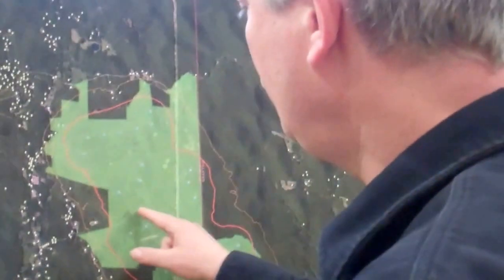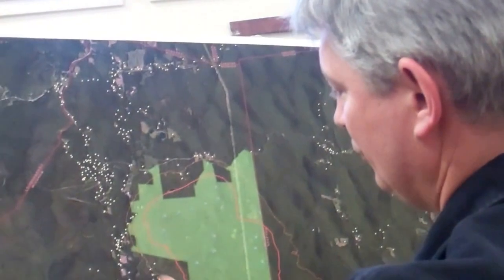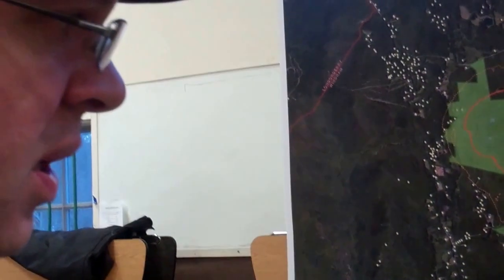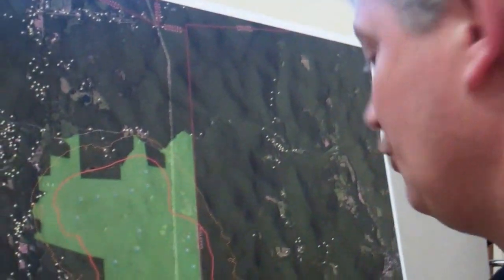Mark Bastasch CH2M Iberdrola Grafton Wind, reporter, 4/5/16